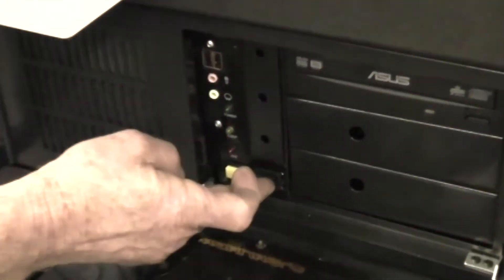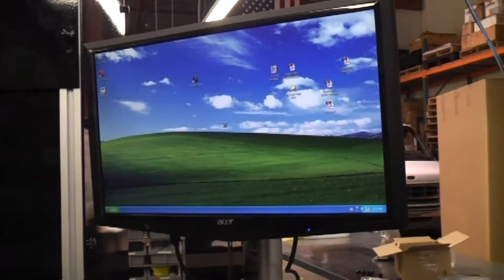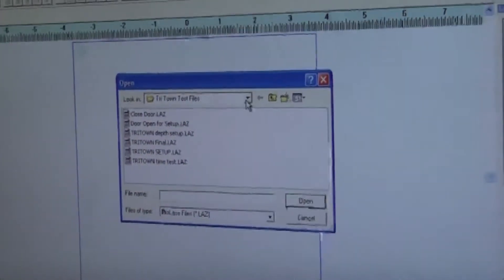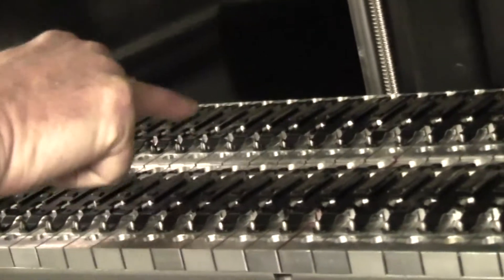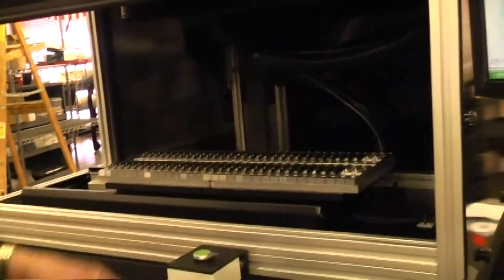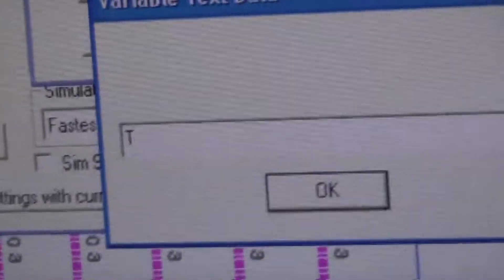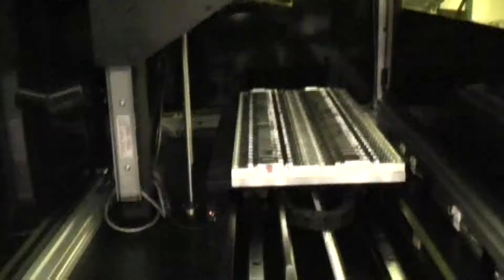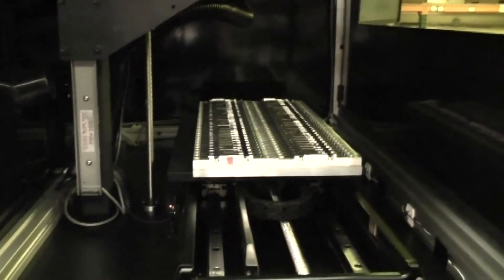Laser Marking Metal Serial Number Plates Using a Fiber Laser Marking System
Jimani demonstrates laser marking plastic with a Custom Langolier Laser Marking System.